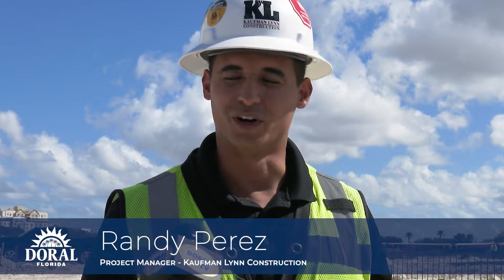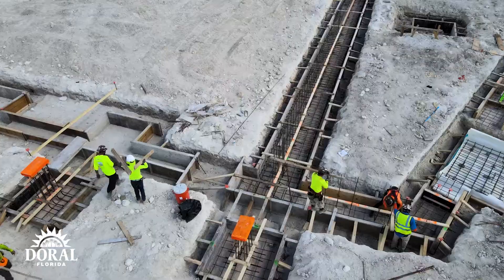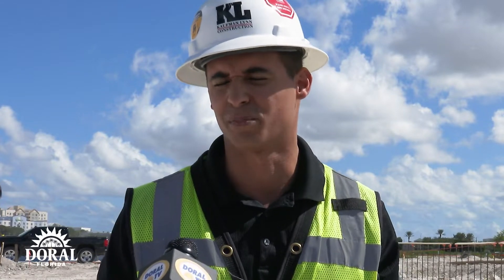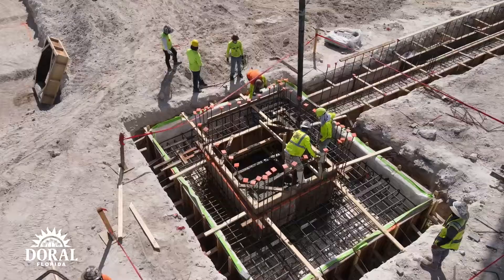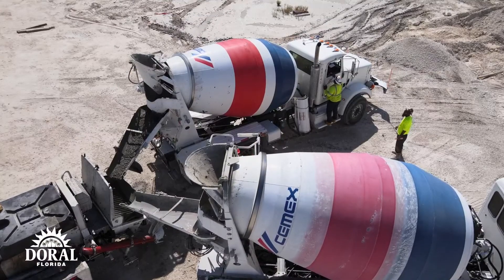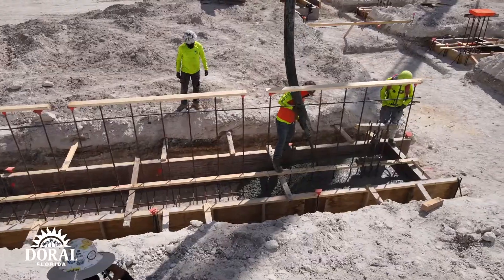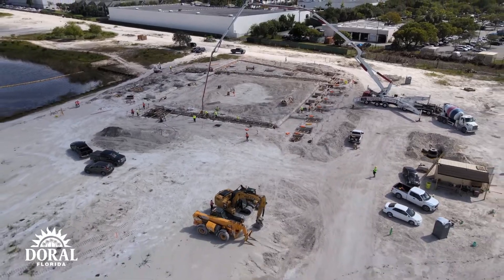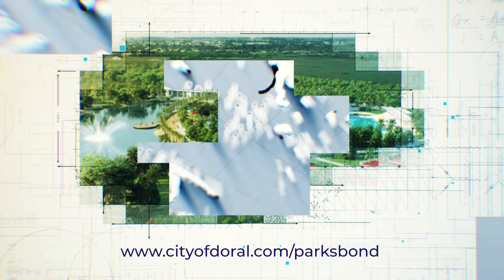Doral Parks Bond Update - Doral Central Park (Nov 2022)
Construction continues at the Doral Central Park site, with the groundwork for the foundation and concrete pours for the flagship amenity of the park -- the 70,000 sq. ft. indoor recreational center! Electricians and plumbers are also onsite to check underground utilities for the structure. Learn more about the work and it's importance from the Project Lead from Kaufman Lynn Construction.